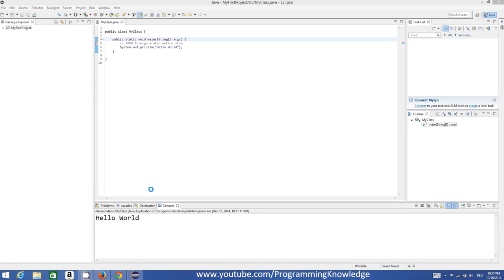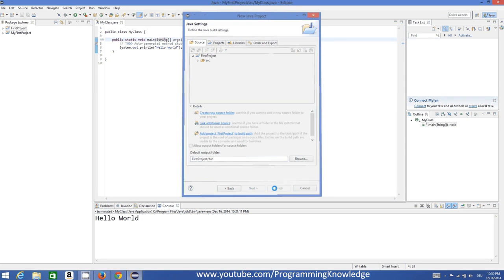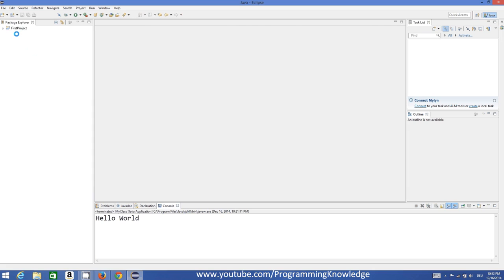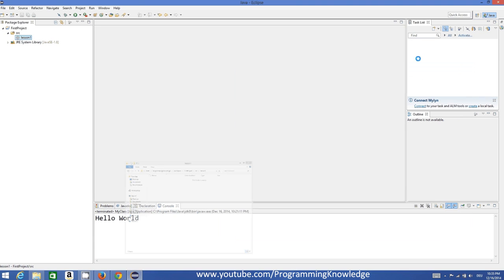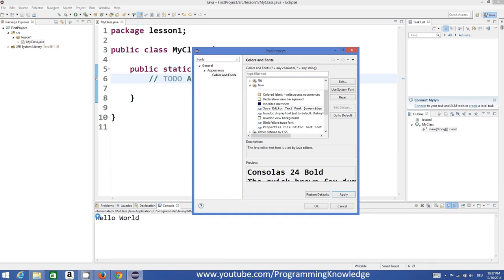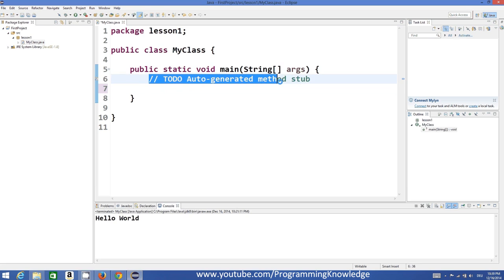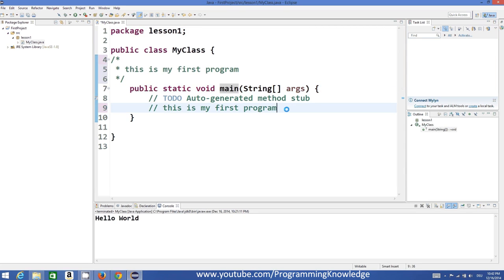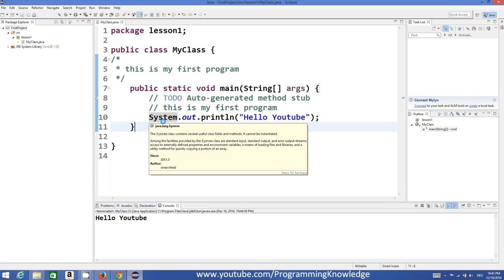Java Tutorial For Beginners 3 Creating First Java Project in Eclipse IDE